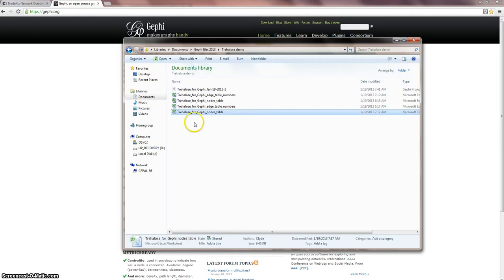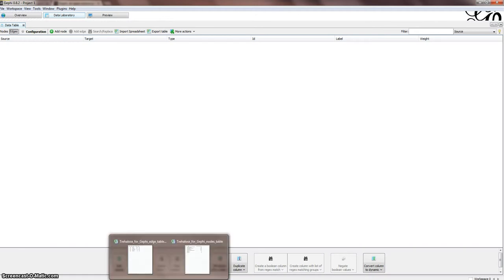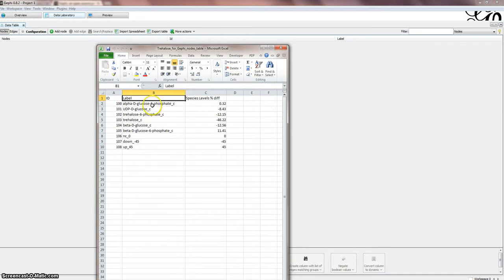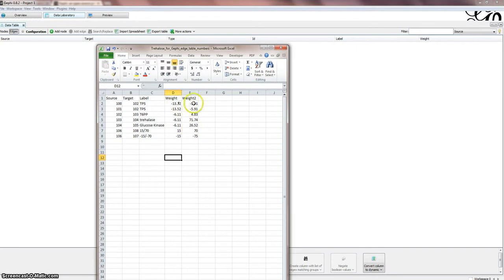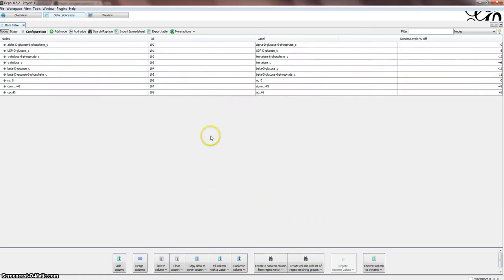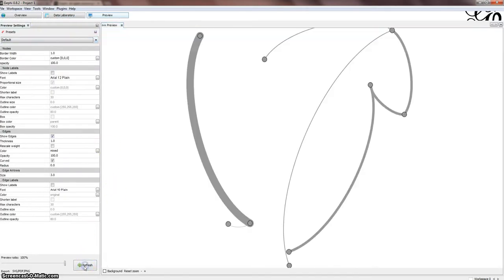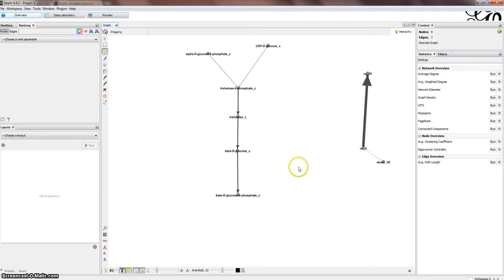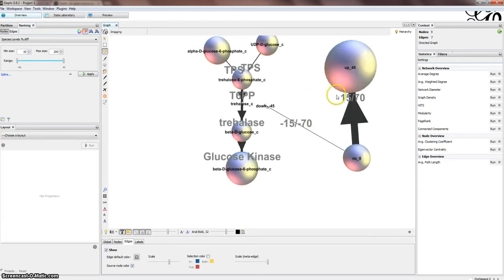Metabolic Flux Map with Gephi 1